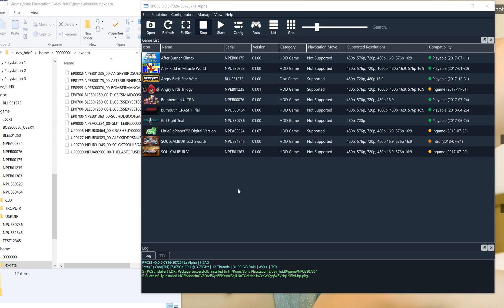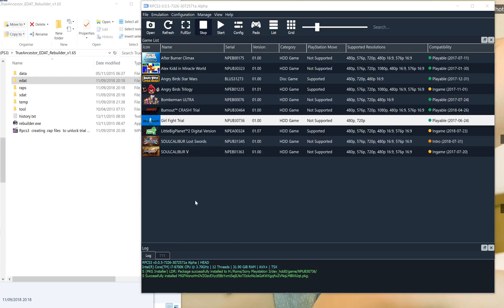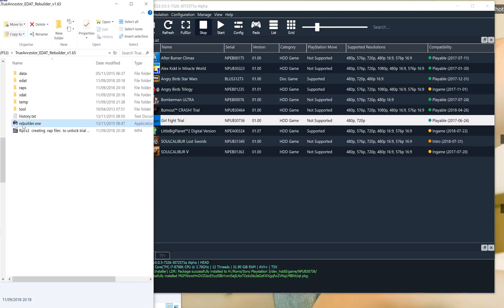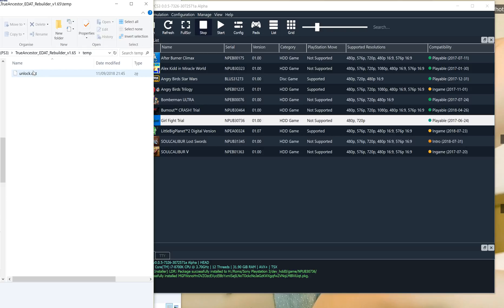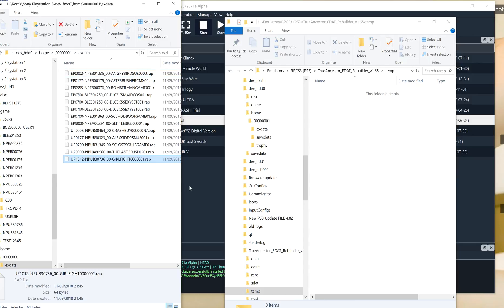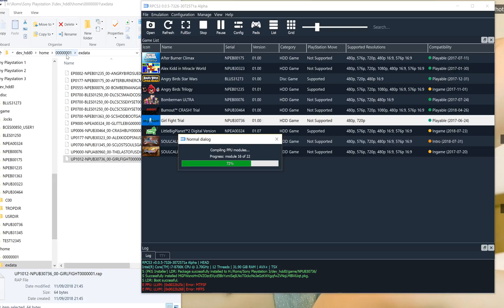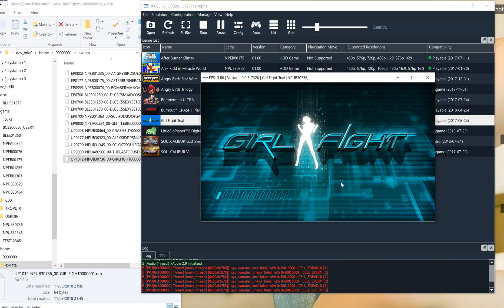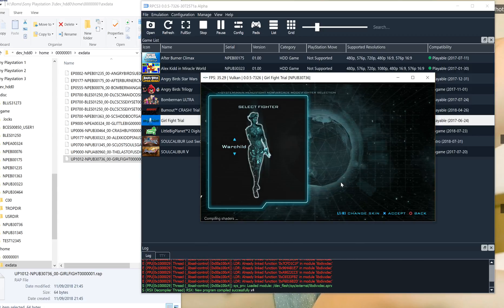RPCS3 fixing issue with RAP/EDAT files for Demos - 2021 update, please see the Description!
UPDATE 2021:
Thanks to  bundang don:
You have to use the .edat file which is generated instead of a .rap file, so do NOT rename the file,  just use the EDAT, stop there and do no more regarding the file extension.
I will try to redo the video and repost it if I get time guys, thanks.

Once you have If you are running RPCS3 (Playstation 3 Emulator) and you get Demo files, then in this video I show you how to fix that and make them work properly :)

Just a bit of a glitch with TrueAncestor leaving the file in the TEMP folder - I hope this helps anyone else who has this issue - if so please hit LIKE and subscribe - Thanks

Please do not ask for links for Games!